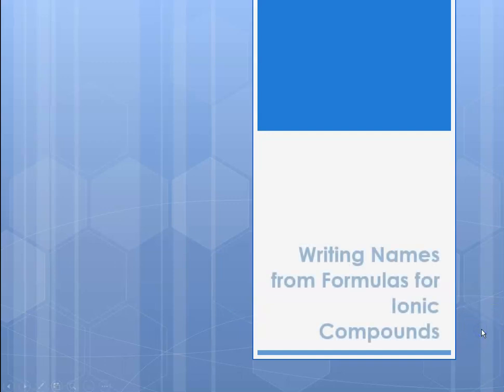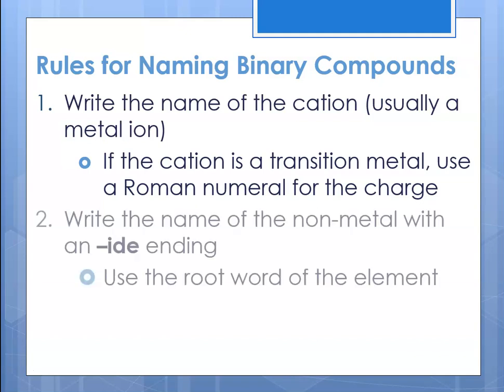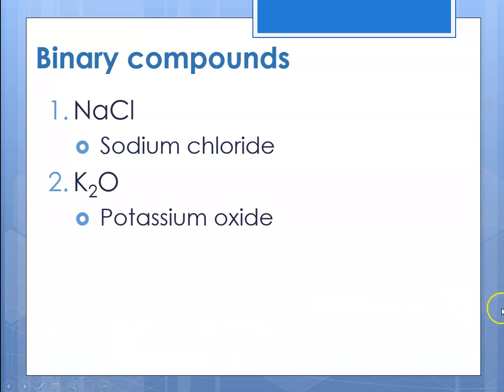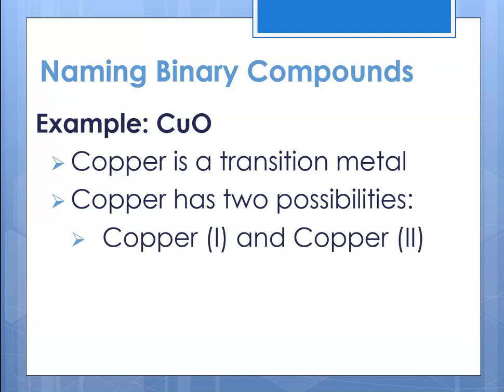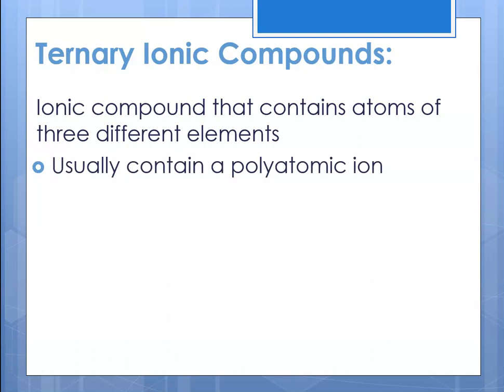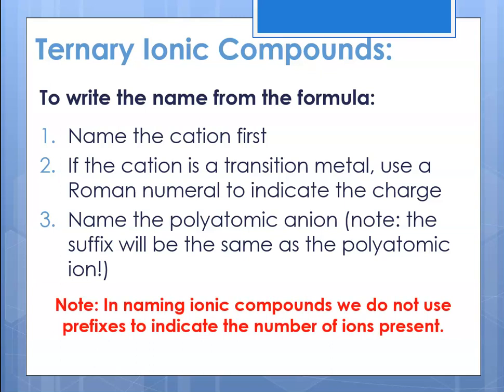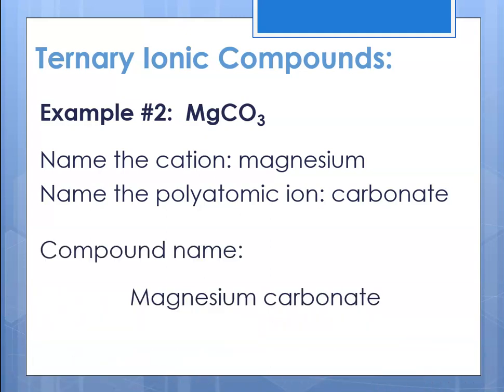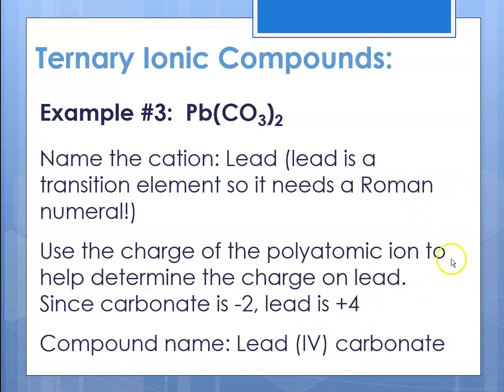Naming Ionic Compounds Part 3